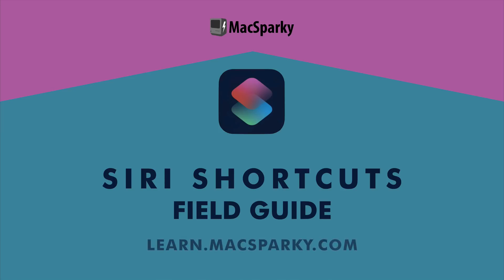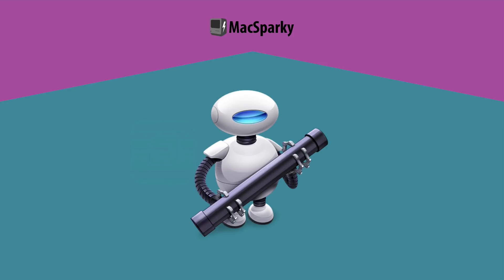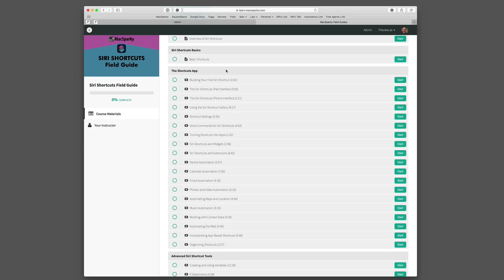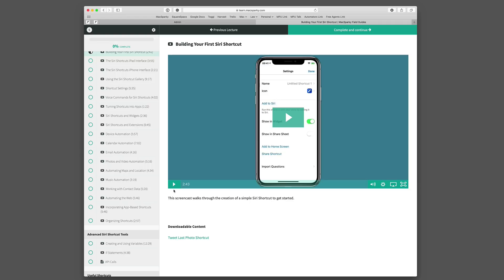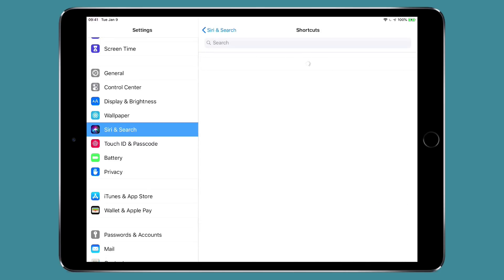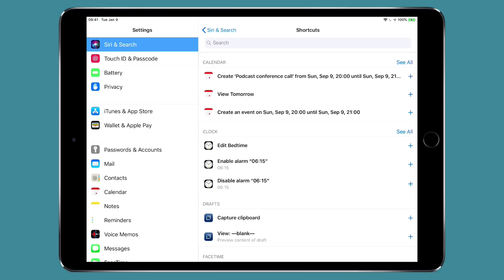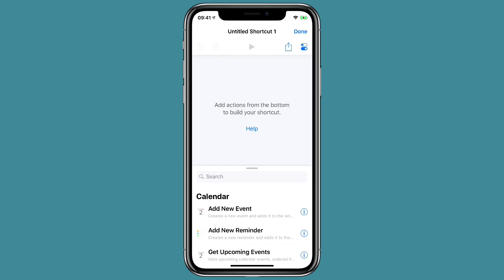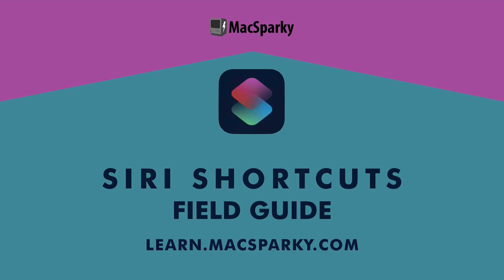Siri Shortcuts Field Guide Trailer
Here's the trailer for the Siri Shortcuts Field guide, 40 videos with 3+ hours of content to make you an iOS automation wizard.